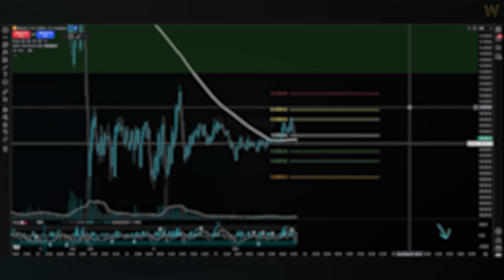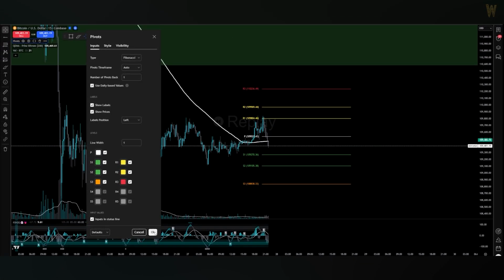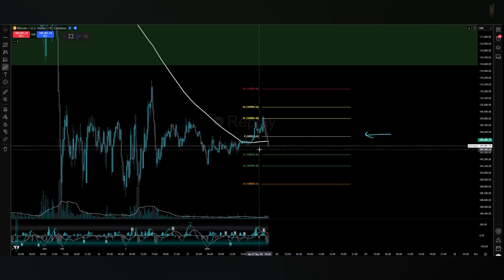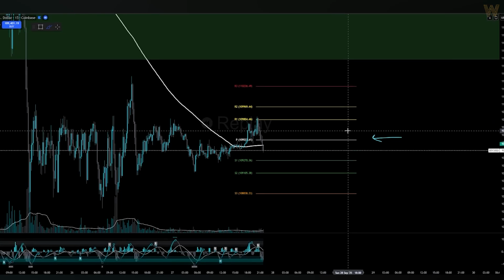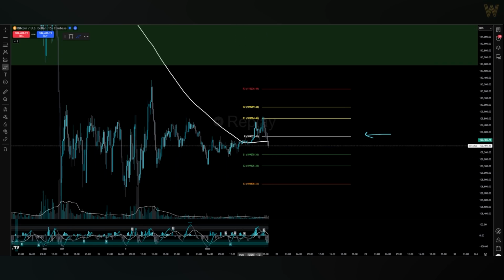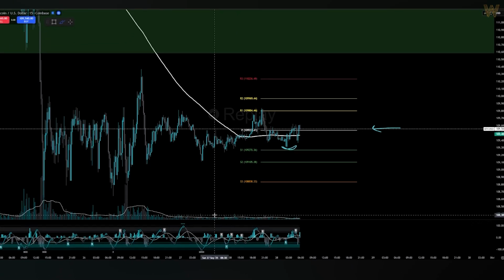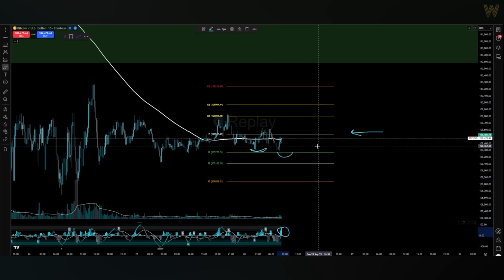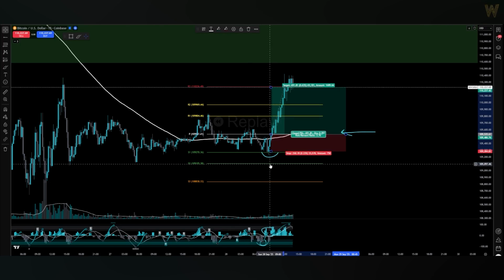Pivot 200EMA Strategy Breakdown w/ Rego - Wealth Group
This video breaks down the Pivot 200EMA Strategy, a simple yet powerful day trading approach built around Pivot Points and the 200 EMA. Rego will walk through how to identify key levels using Pivot Points, align them with the 200-period exponential moving average, and find high-probability setups in trending markets.

You’ll learn how this strategy combines structure and momentum to create consistent trading opportunities, plus how to manage entries, stop losses, and take profits effectively. Perfect for traders looking to keep their strategy simple, disciplined, and data-driven.